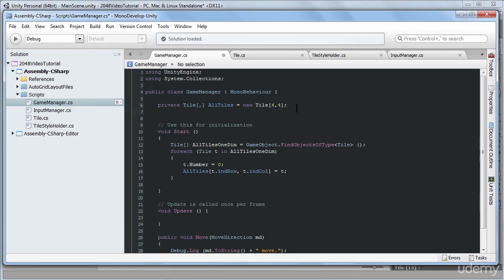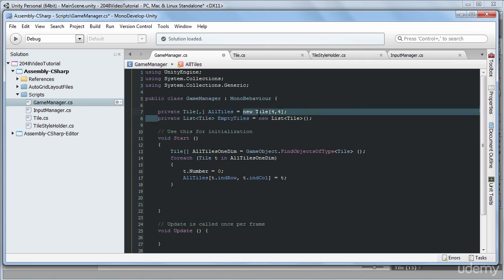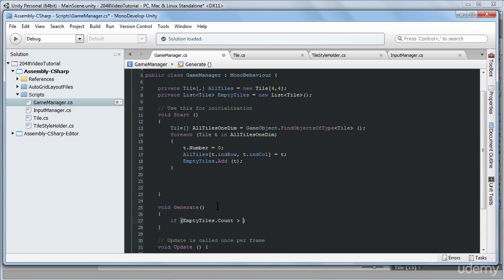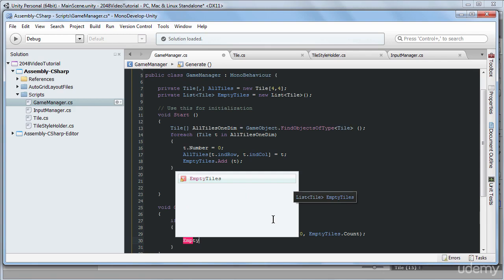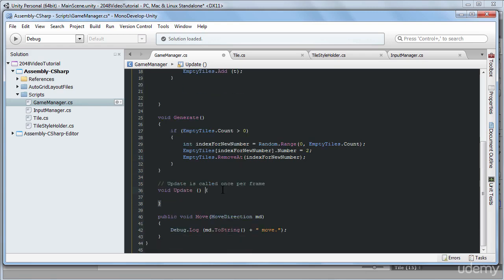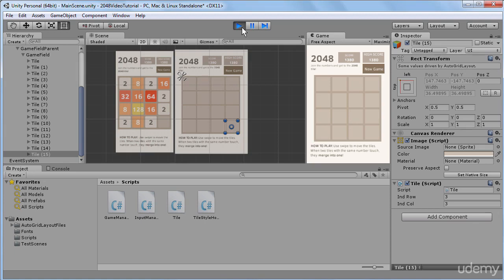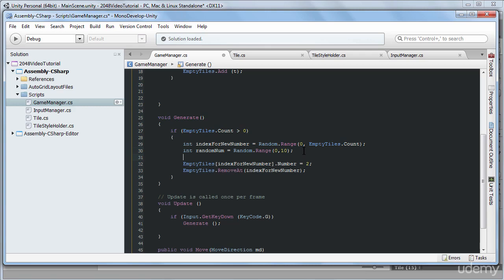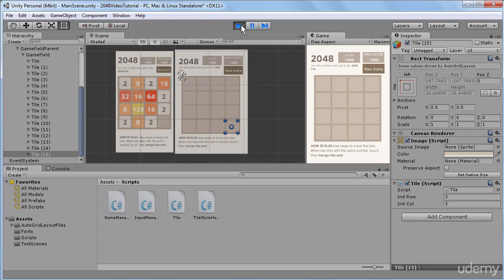20 Randomly Generate New Tiles